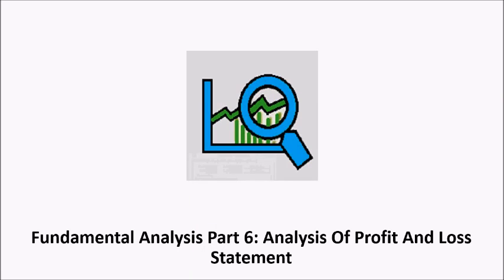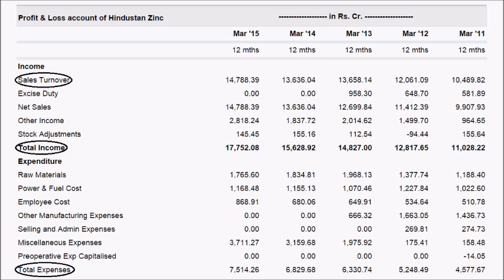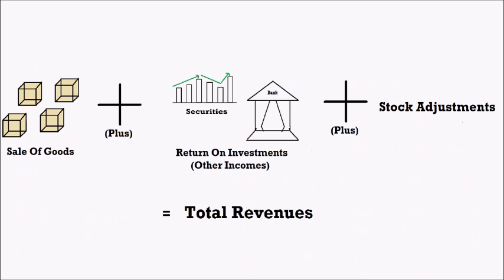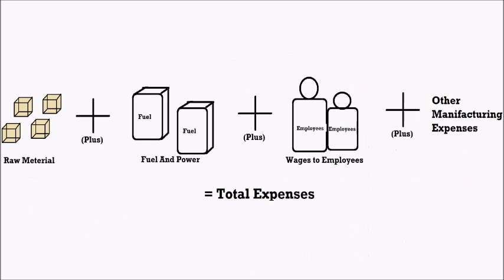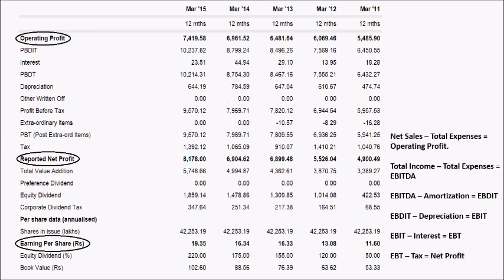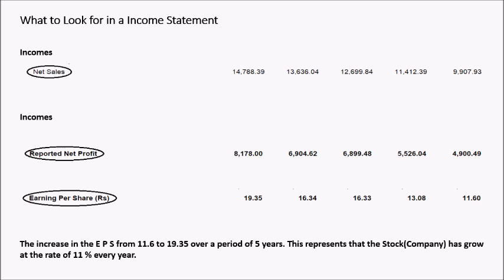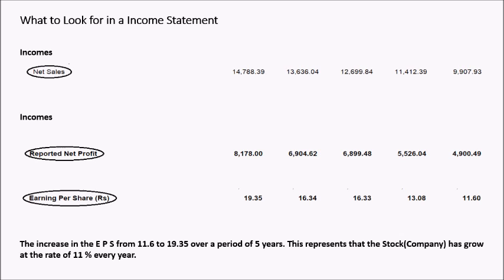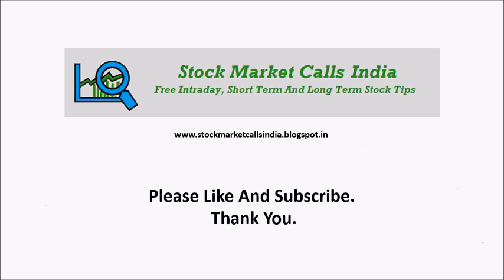Fundamental Analysis Part 6 - Analysis Of Income Statements Or P&L Statement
Income Statement is the major financial statement of the company that shows all the details relating to company's income, expenses, etc.

It also EBIDTA, EBIT, EBT also indicates how much should the company spend on paying Interest on loans, Tax, etc and how will each of this affect the profitability of the company.

Let see how to analyse the income statement and what are the key items to watch out for in an income statement